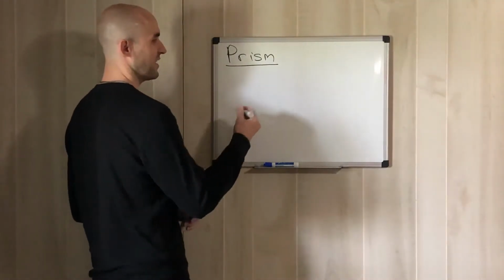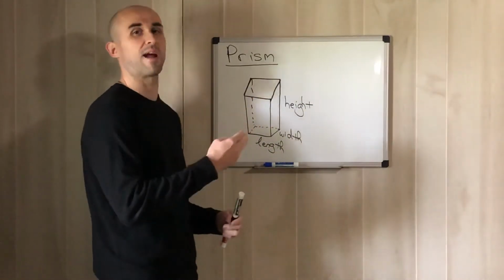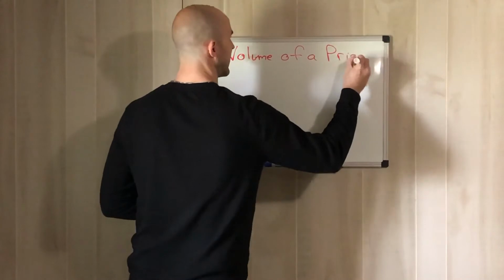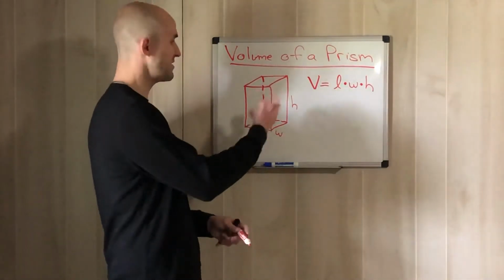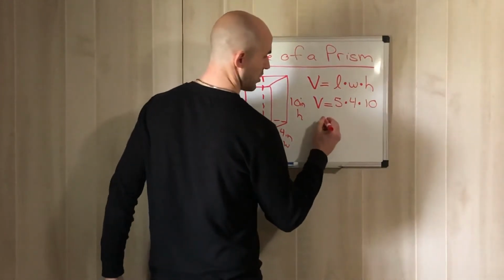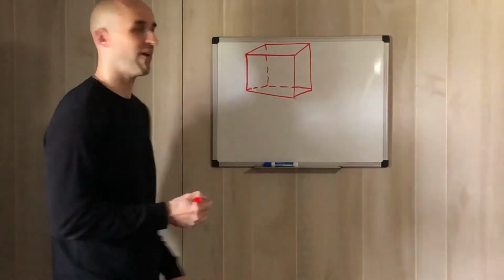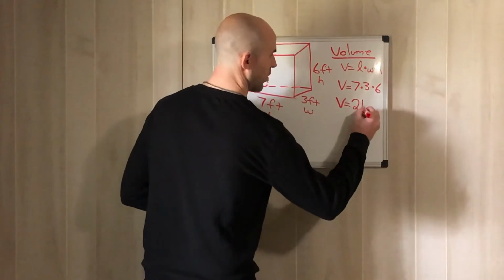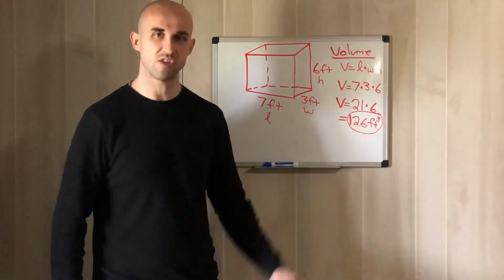Roque-Volume of a Rectangular Prism- 4/21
Lesson-Volume of a Rectangular Prism